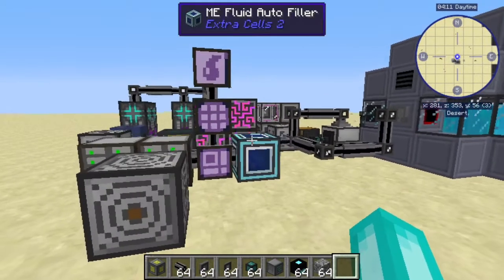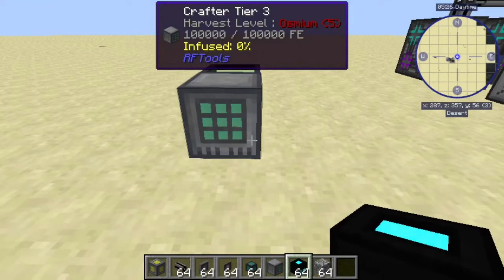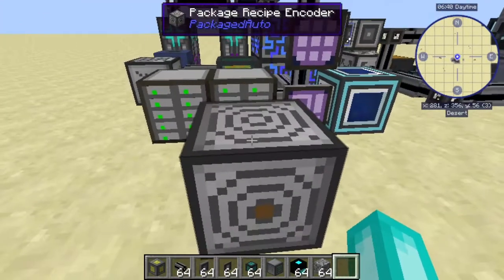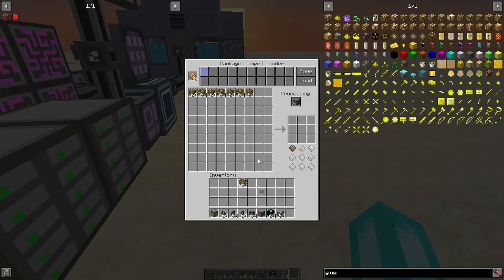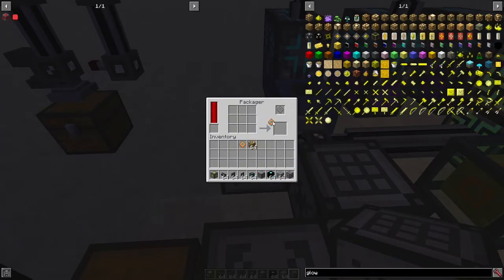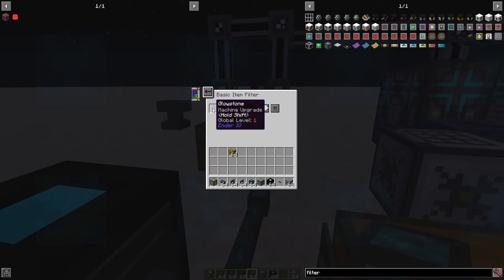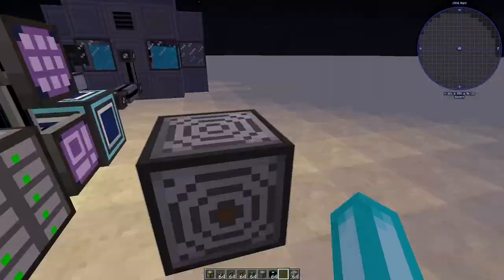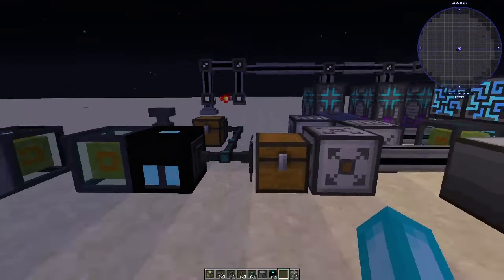How to Automate Extended Crafting Singularities with AE2 Without Tokens (PackagedAuto)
Similar to the advanced carpenter, singularities require a lot of ingredients to make, and you cannot fit them in the pattern terminal... However they require a slightly different solution, so I will go over some more advanced package tactics in this video

This is the first video, on automating the advanced carpenter and such with a similar, less complicated method: